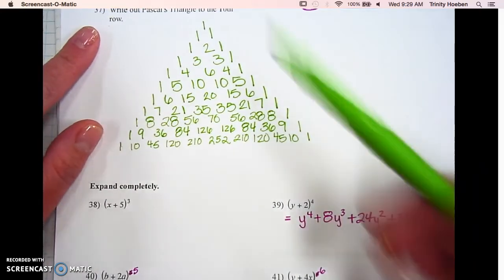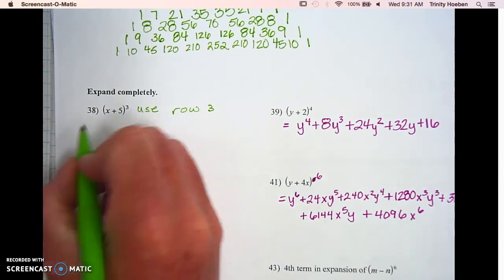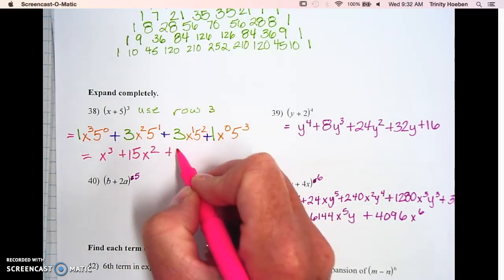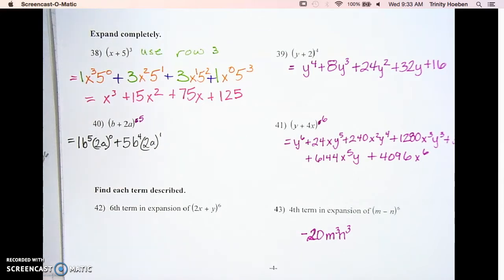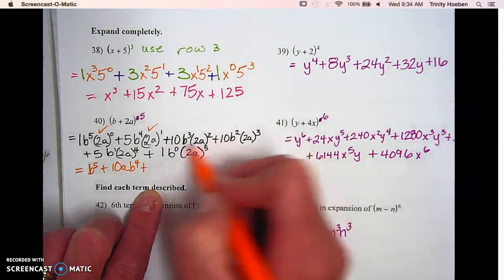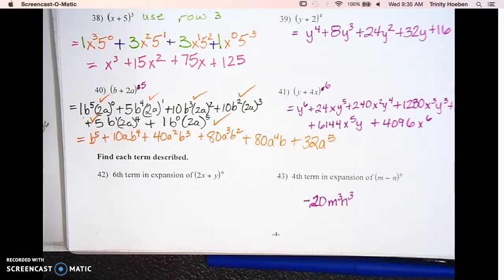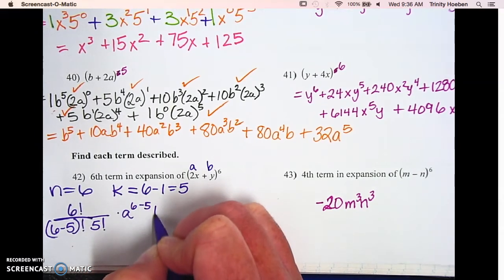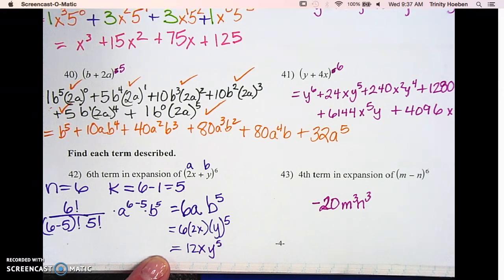A2H Chapter 11 Test Review (Page 4)